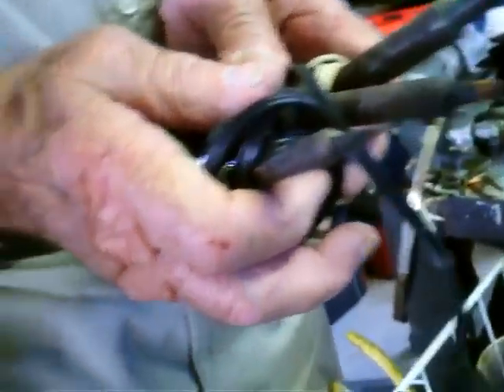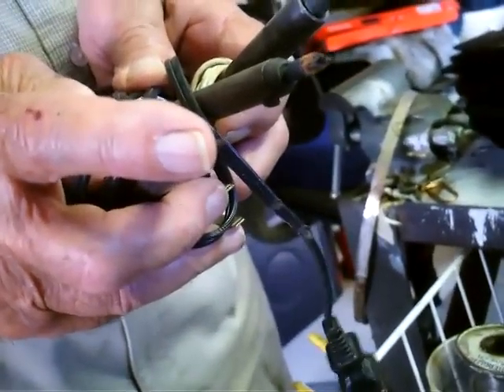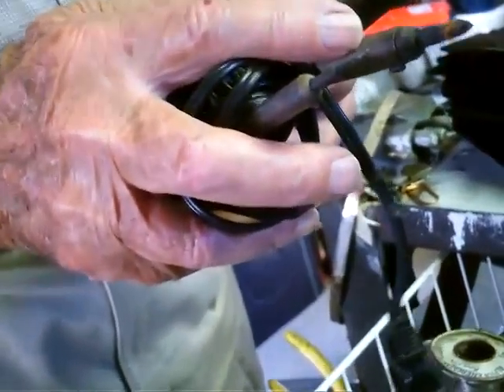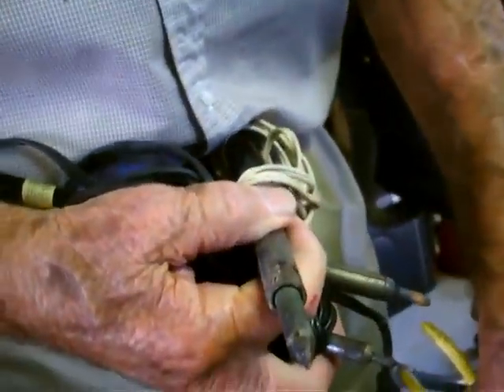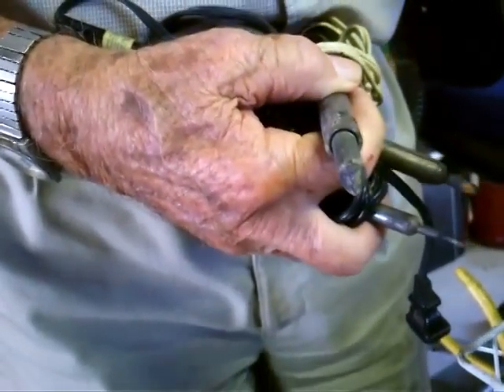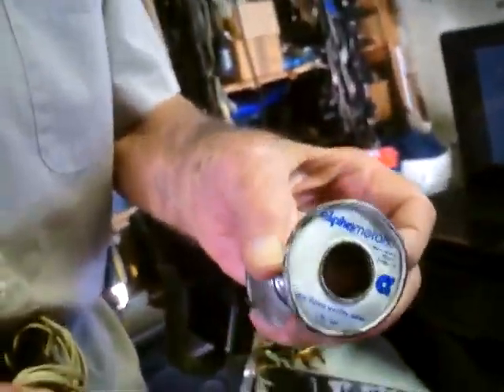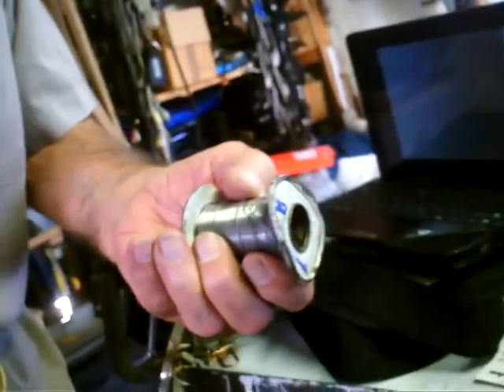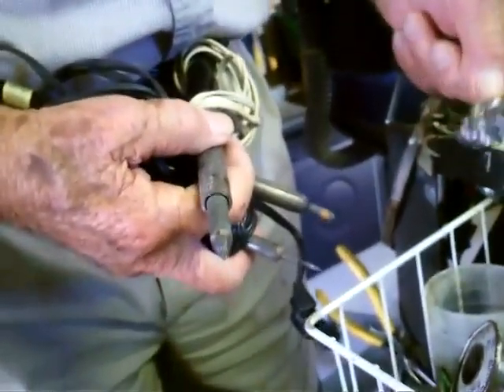Tom 13 9 12 Electric burner